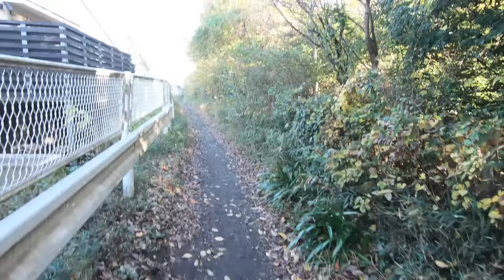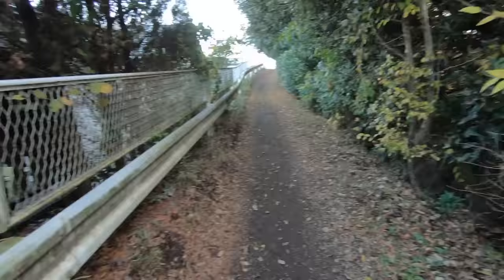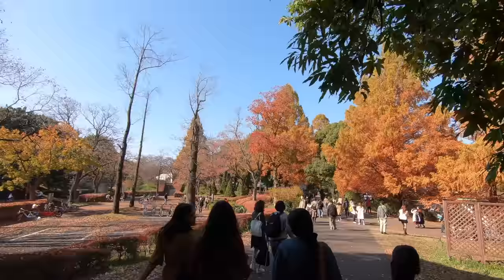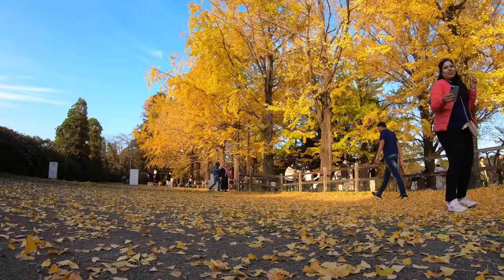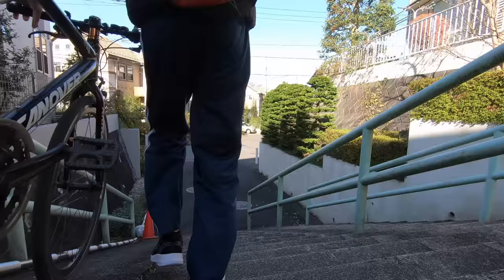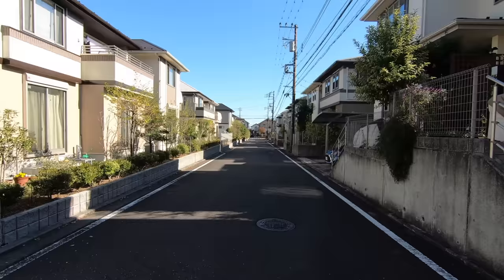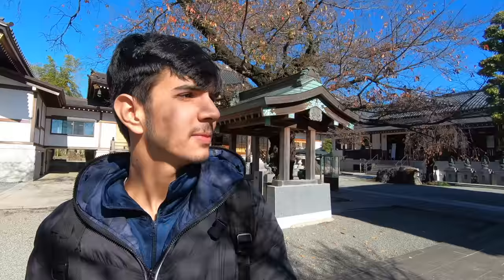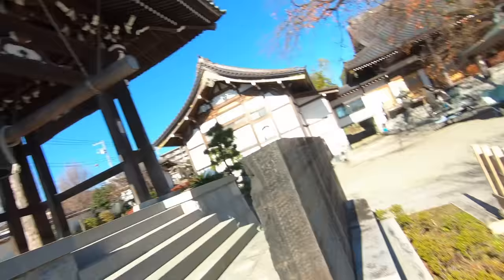Doraemon's House In Real Life | Anime Vs Reality